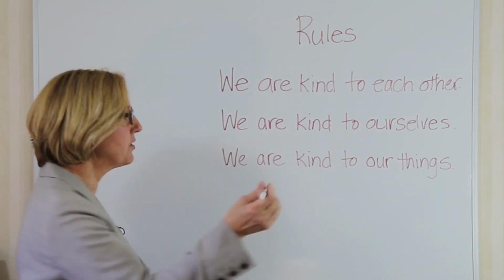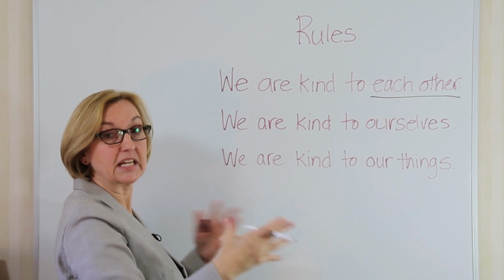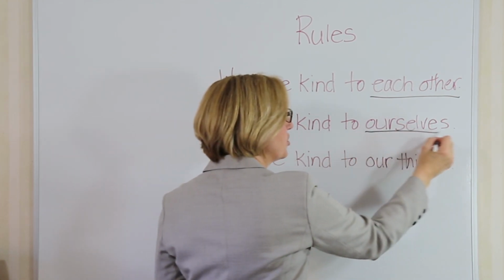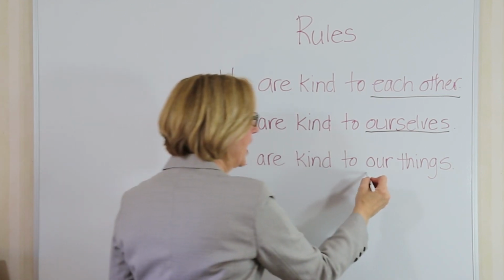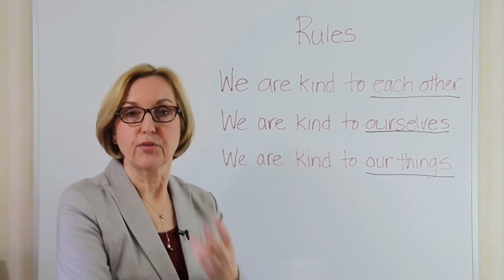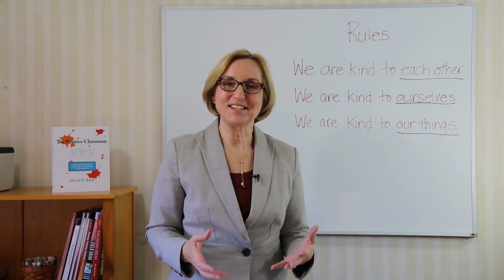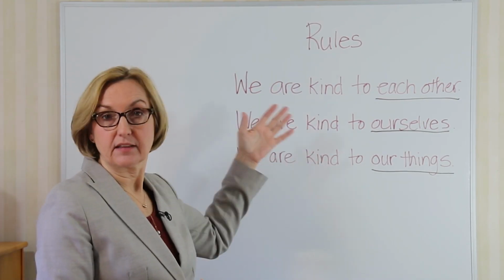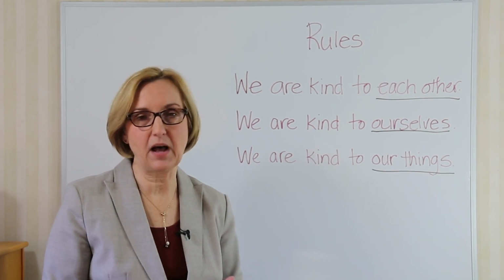Lesson 2.1 The only three rules you need